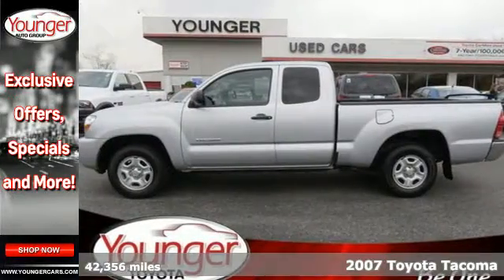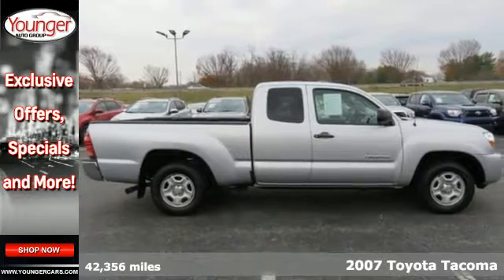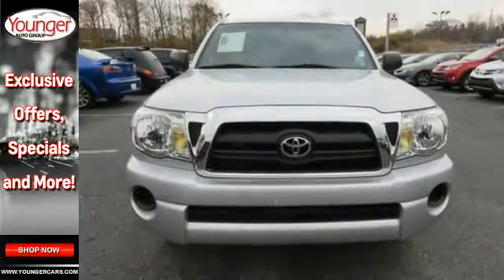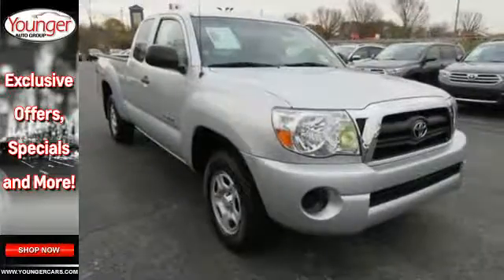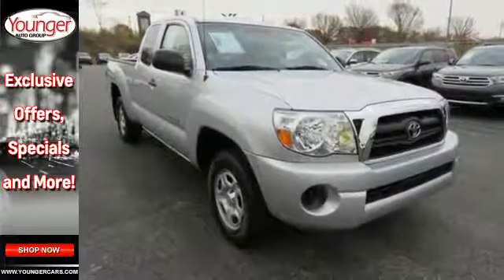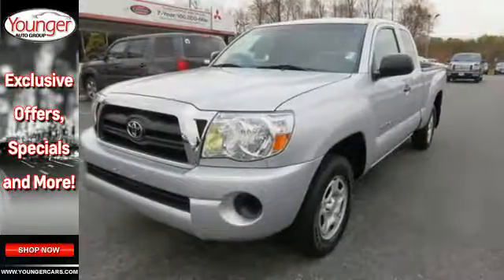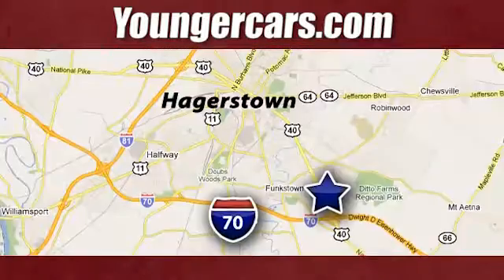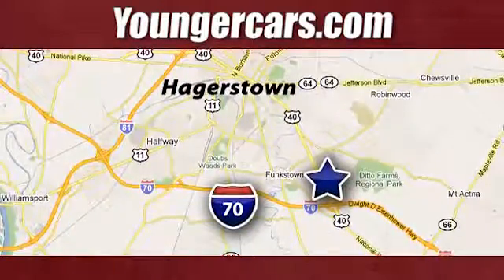Used 2007 Toyota Tacoma Winchester WV Hagerstown, WV T2409202 - SOLD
Year: 2007
Make: Toyota
Model: Tacoma
Engine: 4 Cyl. 2.7L
Transmission: Automatic
Color: Silver
Interior: Gray
Mileage: 42356
Stock #: T2409202
VIN: 5TETX22N47Z420948
KBB.com Best Resale Value Awards. $4,072 below KBB Retail! Only 42,143 Miles! Delivers 27 Highway MPG and 21 City MPG! This Toyota Tacoma delivers a Gas I4 2.7L/164 engine powering this Automatic transmission. Variable-assist pwr rack & pinion steering, Tumble-flat rear seats w/underseat storage, Tire pressure monitor system.*This Toyota Tacoma Comes Equipped with These Options *Tilt/telescopic steering wheel, Sun visors w/front passenger vanity mirror, Side-door impact door beams, Rear wheel drive, Rear mudguards, Rear leaf-spring suspension w/staggered outboard-mounted gas shock absorbers, Pwr ventilated front disc/rear drum w/tandem booster brakes, P215/70R15 all-season tires, Overhead console-inc: maplights, garage door opener bin, sunglasses storage, Map pocket.*Feel Confident About Your Choice *According to Carfax's history report: No Damage Reported, No Accidents Reported, 7 Service Records.*Stop By Today *Come in for a quick visit at Younger Toyota Motorcars, 1935 Dual Highway, Hagerstown, MD 21740 to claim your Toyota Tacoma!

Be One!

Address:
1945 Dual Highway